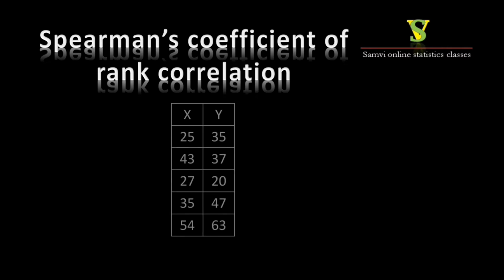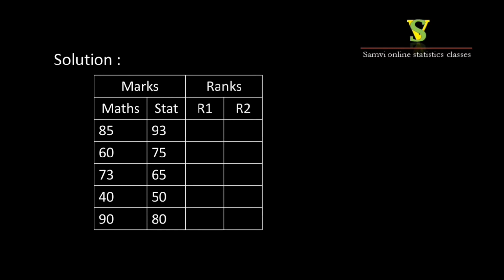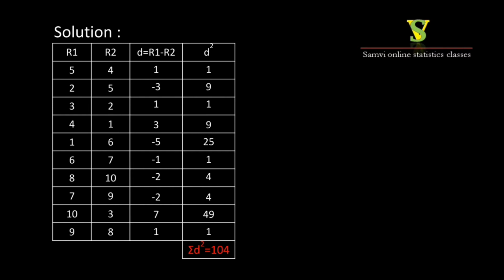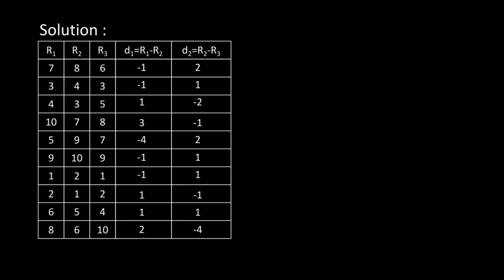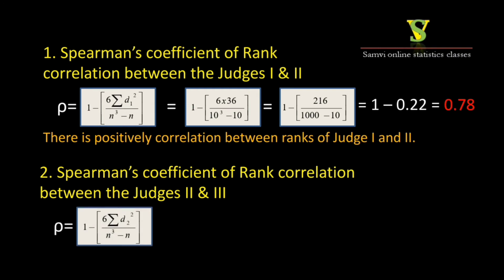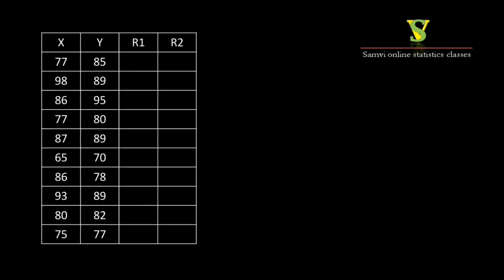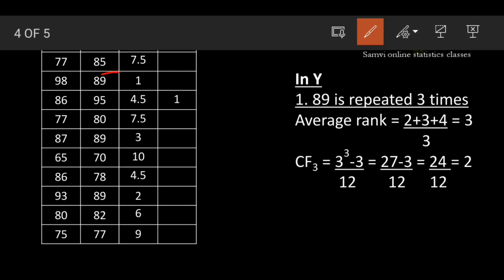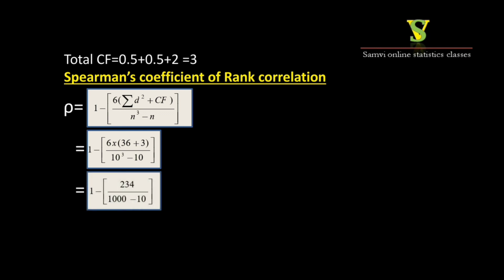Spearman rank correlation with examples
This video explains Meaning and definition of Spearman’s coefficient of rank correlation with examples. Repeated ranks with examples. It helps the students to understand Spearman’s rank correlation coefficient concept clearly.